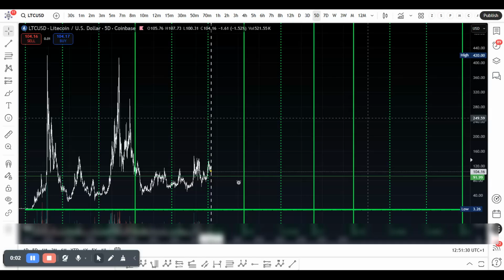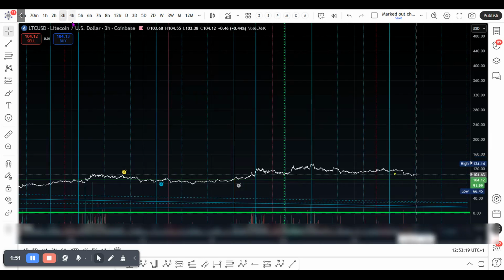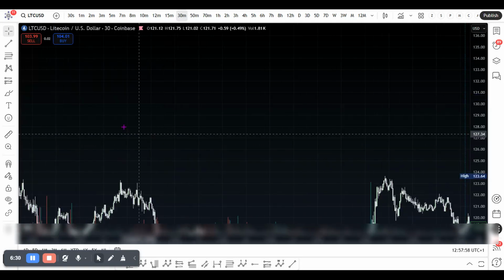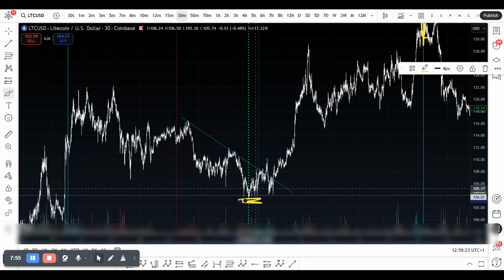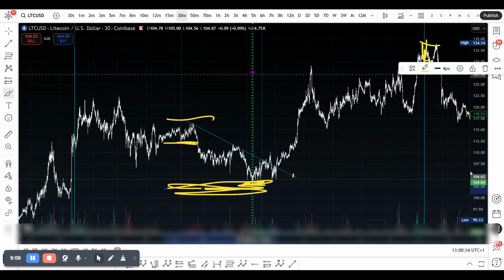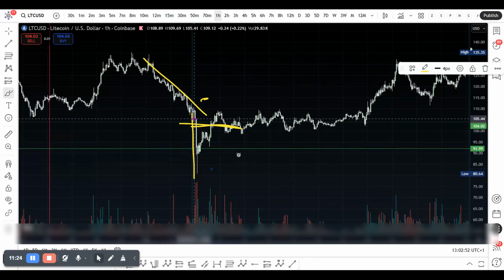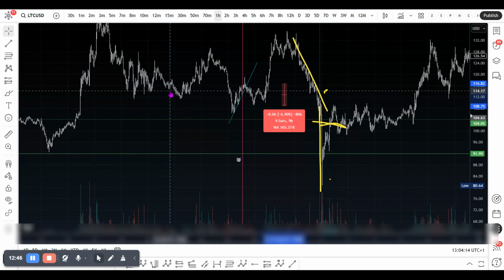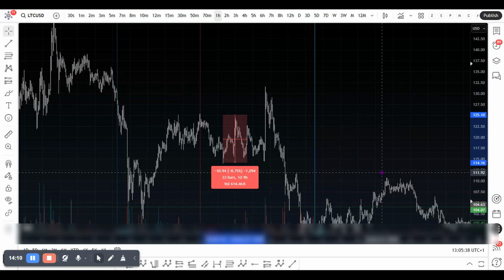WD GANN & HOW I TRADE CYCLES ON MULTIPLE TIME FRAMES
In this video I show how I trade cycles similar to what WD Gann did himself. Once you find what a stock vibrates to and its primary number then you can trade it on multiple different time frames and segment the cycle in to segment which I call energy points that are likely turning points in the market.